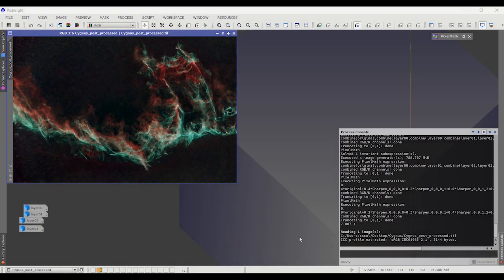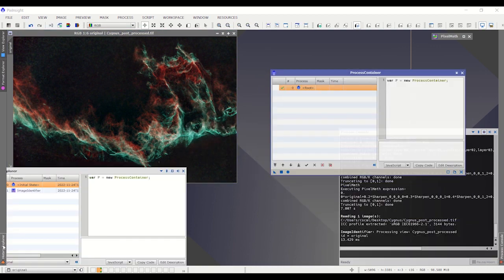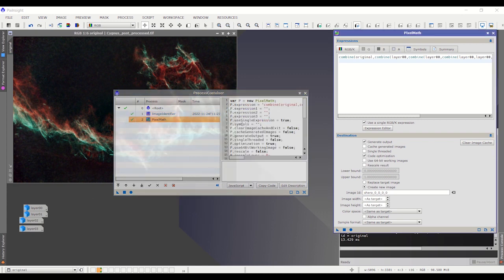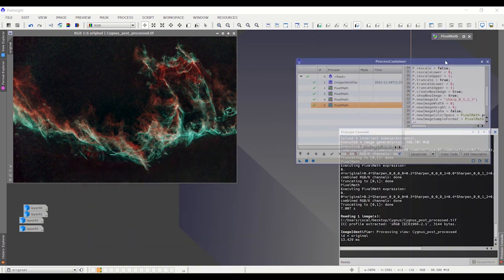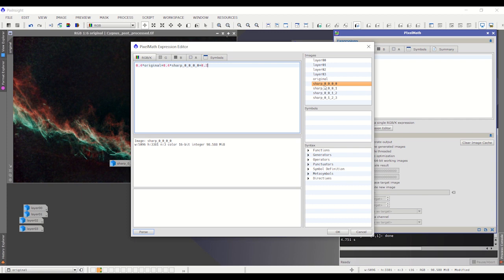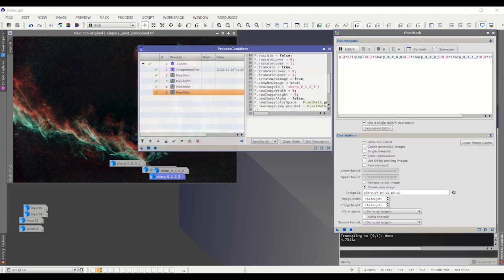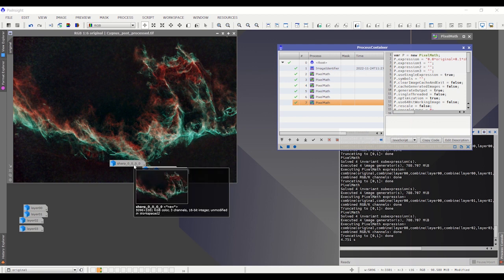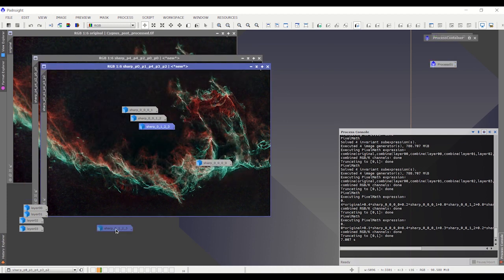Wavelet Based Sharpening Using PixelMath Part III: Building the Process Container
Part III demonstrates how to build the Process Container in PixInsight for implementing this wavelet-based sharpening method. Using a Process Container makes the process easy, fast and repeatable. Once you build the container you can save it and reuse it on other objects.